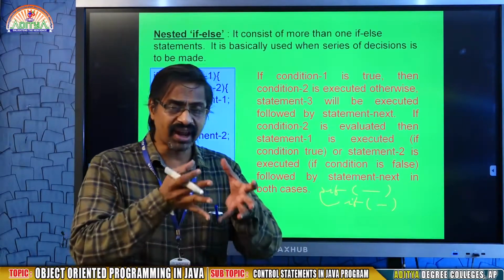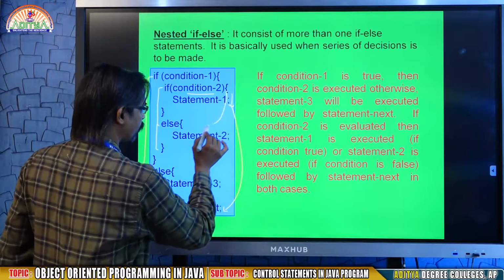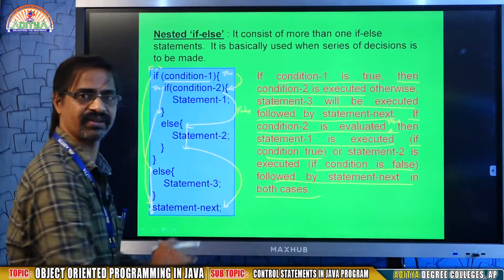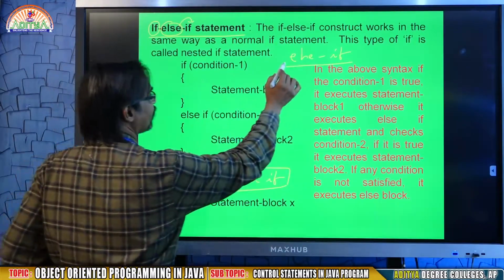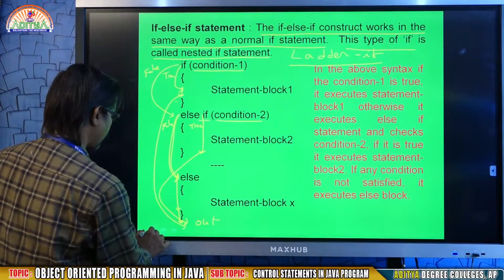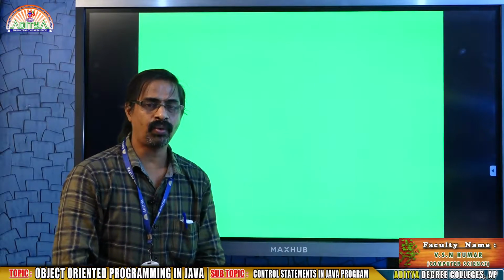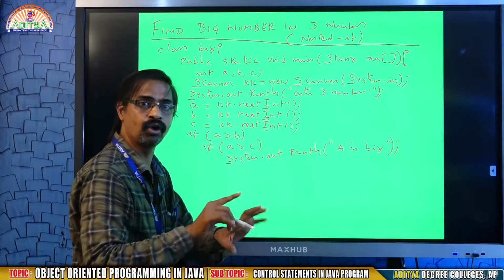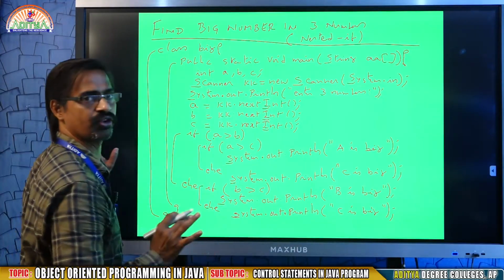Object Oriented Programming using JAVA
Control Statements in JAVA Program